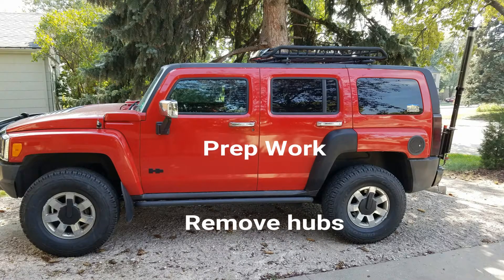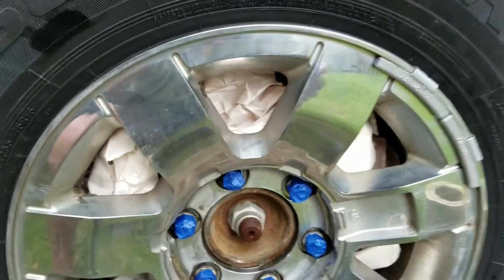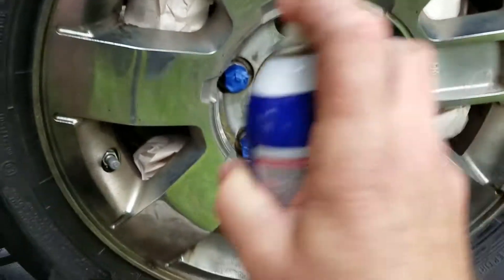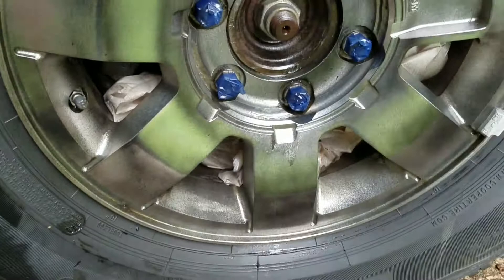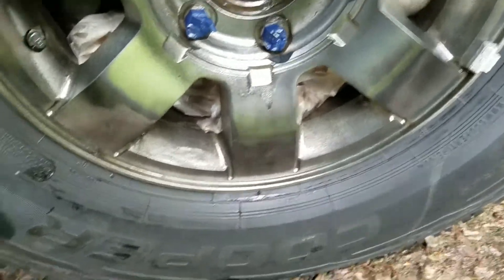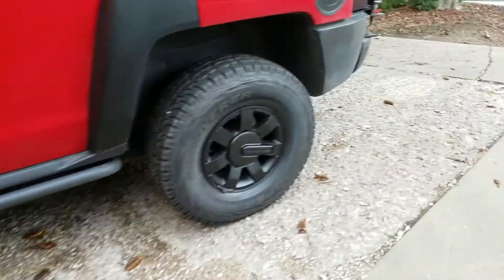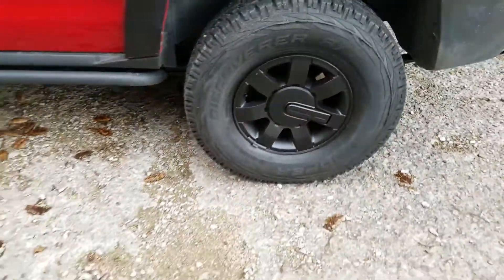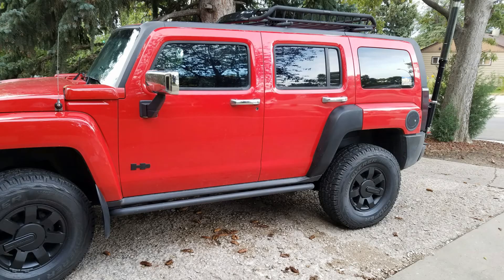Plasti Dip Hummer H3 Rims *SUPER EASY*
PLASTI DIP HUMMER H3 RIMS: Prep work. Remove hub, wash with simple green, let dry, put some paper or trash bags behind the rims to protect the brakes, tape the lugs and spray. I did 6 or 7 light coats and used 3 cans of plasti dip. The other stuff I had done in the past has lasted a long time. If I decide to go back to chrome I can just peel the plasti dip off.

I'm an Amateur Radio enthusiast. I love the hobby and experimenting with radios, antennas and software. I'm no expert, but I have a lot of fun. On my YouTube channel I upload videos mostly on the Icom 7300 and a multitude of Ham Radio software programs. I hope to inspire people to get involved in Amateur Radio. Have some fun!

○○○ LINKS ○○○

○○○ CABLES ○○○

○○○ EQUIPMENT AND SOFTWARE FOR VIDEOS  ○○○